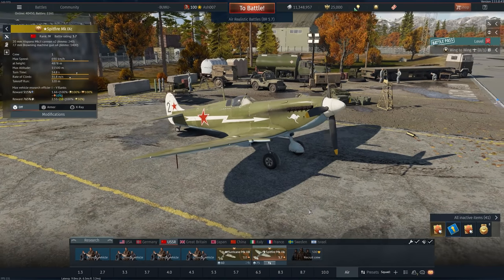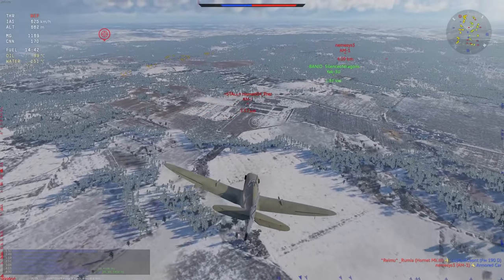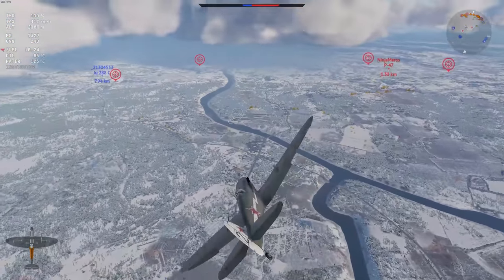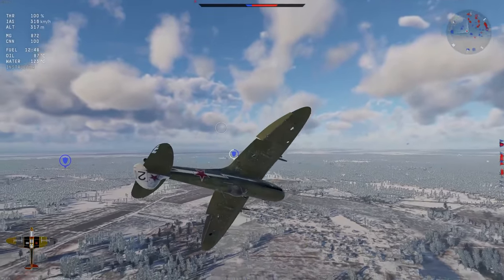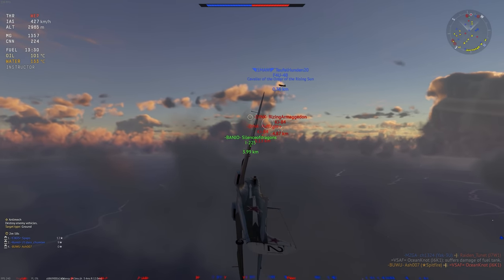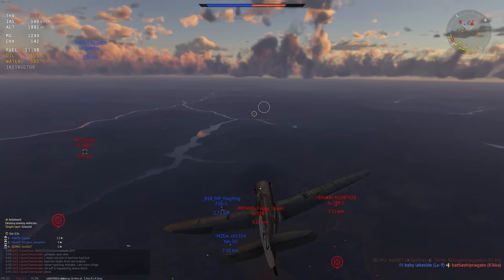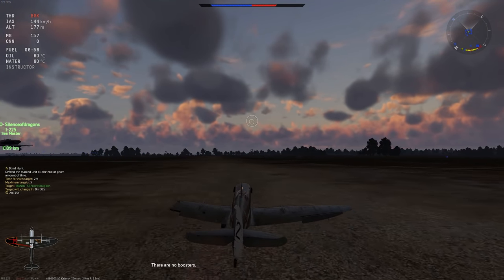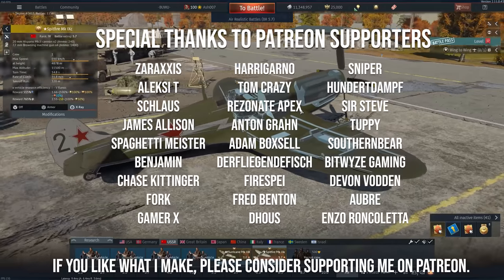The Best Spitfire in the game is not British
The Best Spitfire in the game is not British, It's Russian...